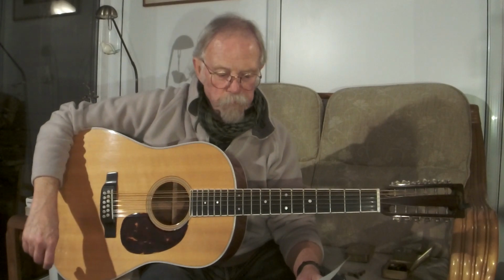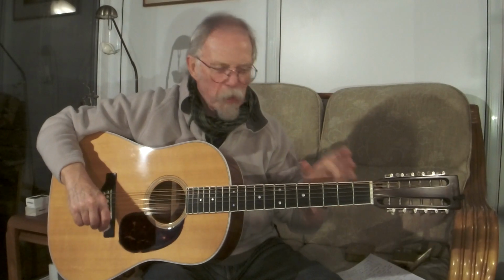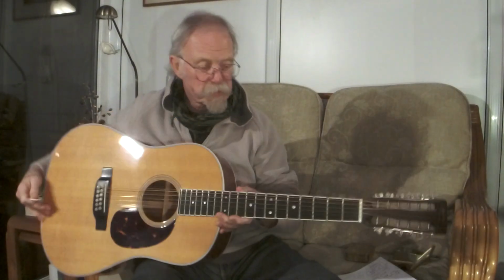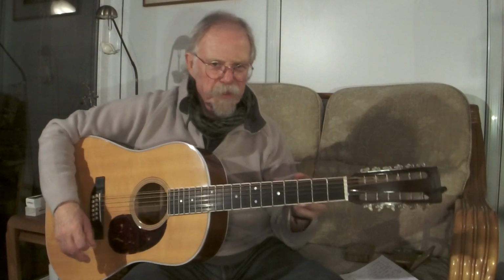Buying online going for the guitar - not the "deal"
Ok, no-one wants to pay more than is necessary for an item.

Buying and selling "online" etc., is about making money for some, and acquiring an item for others.

however, doe a guitar that is £10, £50, £100 cheaper or more precious in the long run?

When someone from Europe (yes the UK is still a part of Europe if not in the EU) , we expect to pay a significant amount in shipping, excise duty, handling charges,  and 20% VAT (value added Tax) on all.

Guitars tend to be cheaper in the USA as there is little or no purchase tax applied.

My purchase of my Martin 12 string is a case in point.